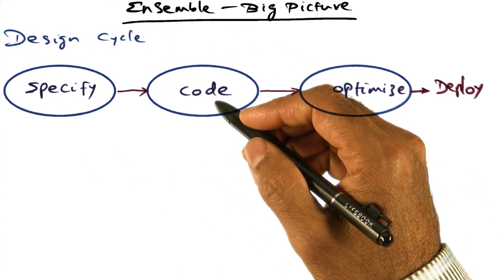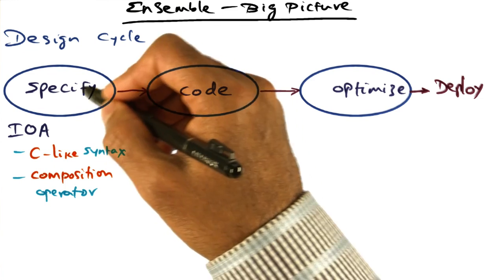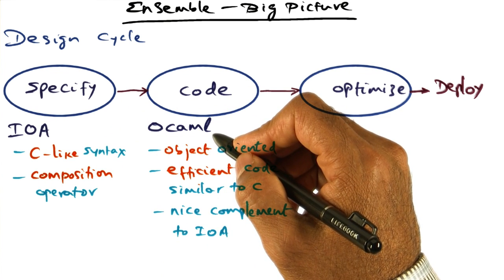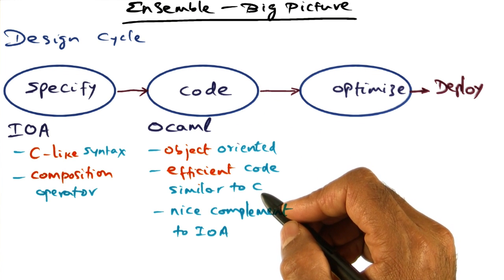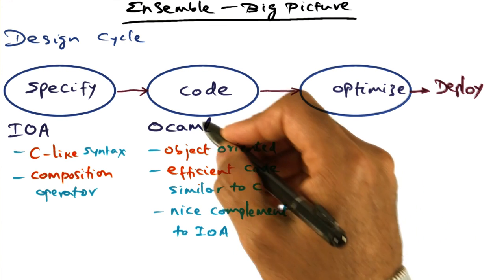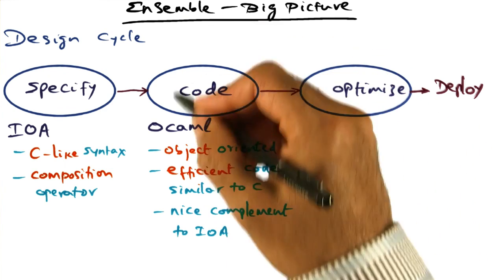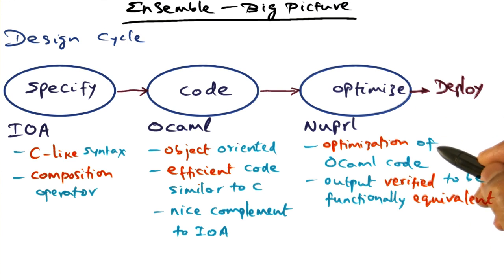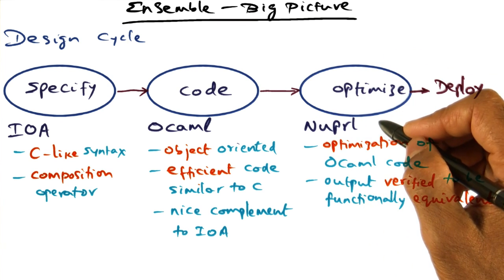The Big Picture - Georgia Tech - Advanced Operating Systems